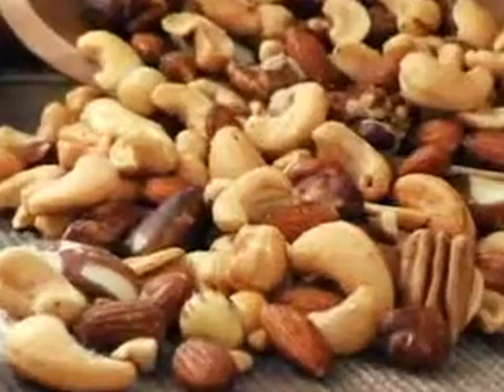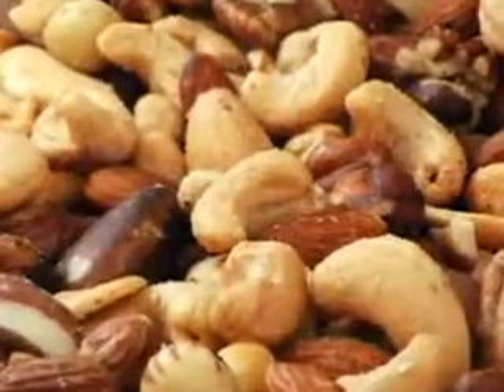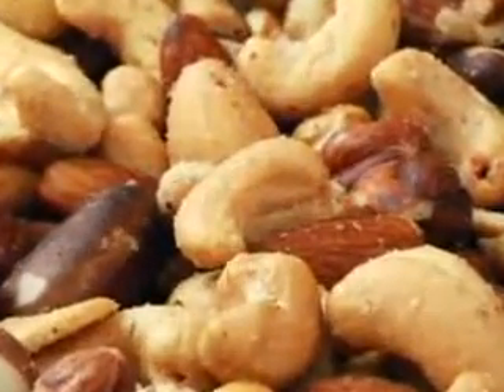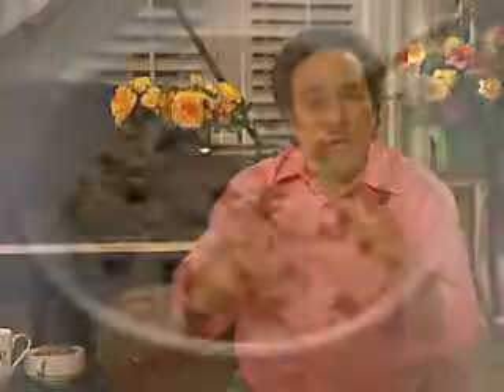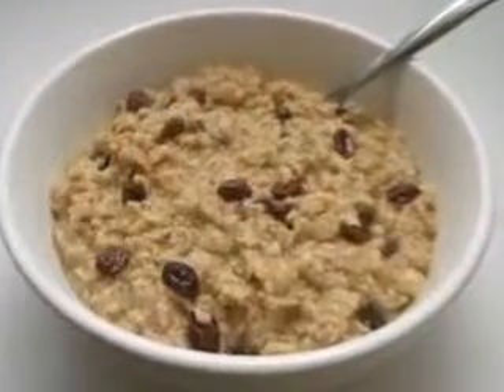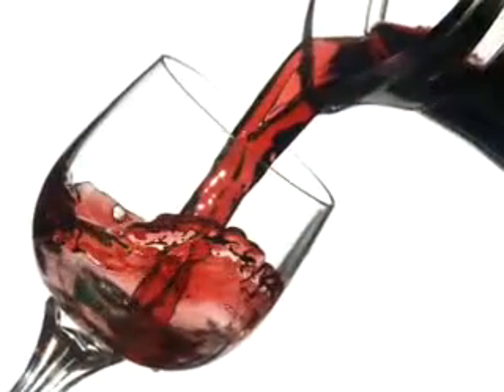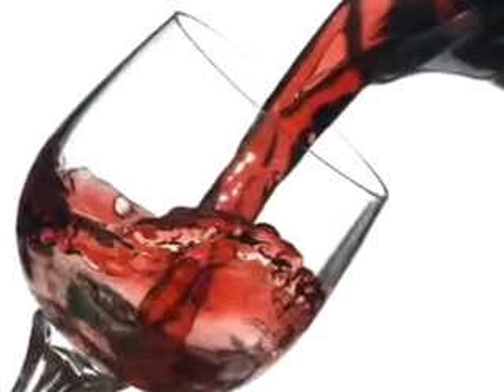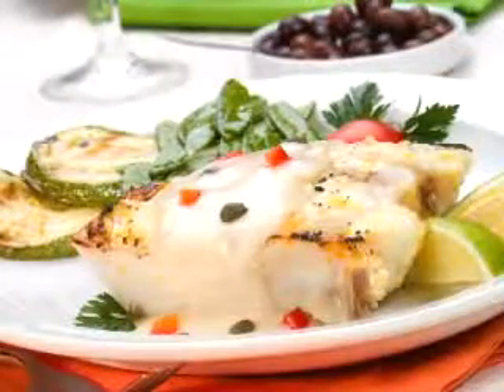ChefMD® Dr John La Puma Lower your Cholesterol with Food for Men - Culinary Medicine FAQ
Hi, I’m Dr. John La Puma answering viewer’s questions to the ChefMD®’s Blog on how men can lower their cholesterol with food.

Dear Dr. La Puma,

My husband just received his results from his cholesterol check.  It came back really high. I’d like to know what kinds of food I can make to help him lower his cholesterol.  He doesn’t want to be on medicine and would like to change his diet first.  Please help!

Nancy,
I don’t blame him that’s a good idea.  He should change his diet first. The good news is you really can do something about your cholesterol if it is high.  I assume that his total cholesterol is high and with it his LDL cholesterol or what we call lousy cholesterol.  Lousy cholesterol or LDL cholesterol is what you want to lower.

The food to do that is nuts, mixed nuts, whether they are almonds, Brazil nuts, cashews or walnuts.  They all lower LDL cholesterol.  Flax meal, soy food, sterol margarines like Benacol, Take Control, and even Smart Balance also lower LDL cholesterol.
Foods that are high in soluble fiber like oatmeal and cinnamon may lower cholesterol, too.

The foods that raise bad cholesterol, lousy cholesterol (LDL) – you already know them.  They are high in solid fat, saturated fat and trans fat for example cheeses, most meats, butters, creams, pastries, anything that looks the same three year after you bought it-( if it is a cracker) it has trans-fat in it and it will raise your LDL.

For your husband though, the good news is a little red wine.  Red wine raises his healthy cholesterol (HDL).  Omega rich fish, salmon, tuna, herring, sardines and more also raise healthy cholesterol or HDL.

Thanks for writing.  I’d like to know what you are eating.  Send me your emails, your comments, and your questions.

Remember – The Fountain of Youth starts in the Kitchen! Cent’ Anni.  May you live 100 years for ChefMD® this is Dr. John La Puma.